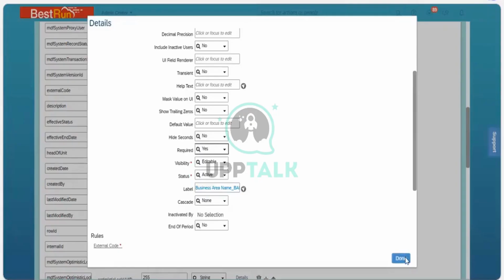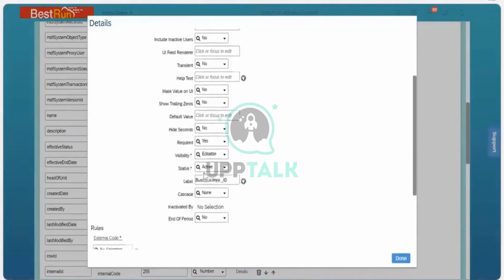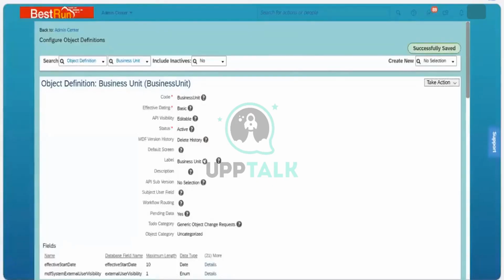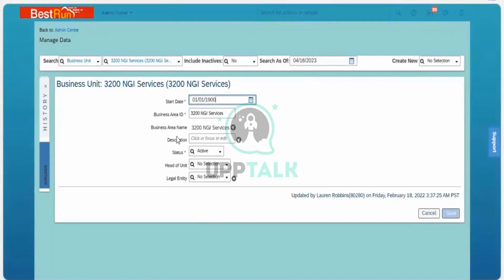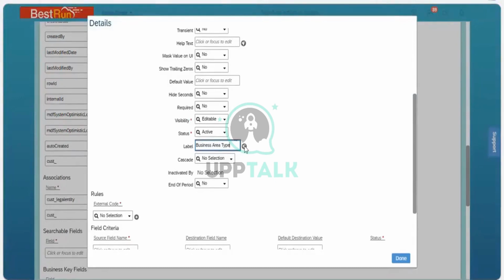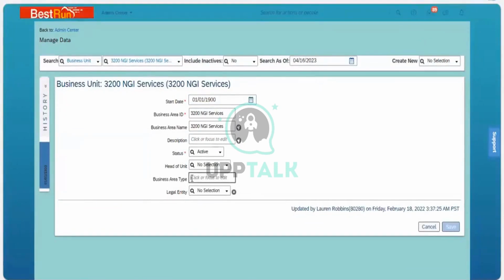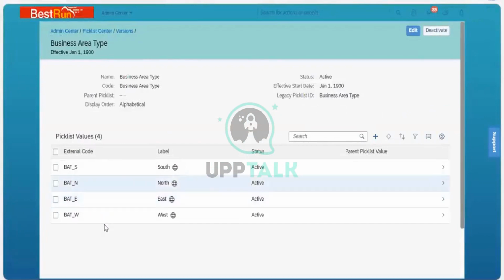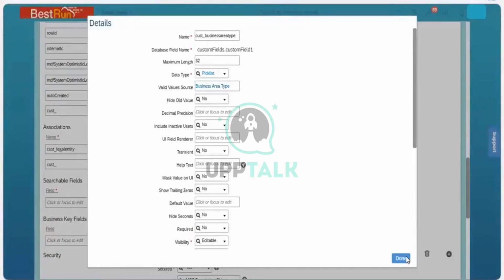SAP SuccessFactors Field Customization | SAP SuccessFactors Tutorial | Upptalk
1. When creating a field, an attachment option is available.
2. The visibility, length, label, data type, and source are important areas to define when creating a field.
3. The label and name of a field can be modified if necessary.
4. Changing the label or name of a field requires going to the details section, where the new label or name can be specified.
5. The sequence of a field can be changed by moving it within the field list.
6. The system should be backed up before making changes to avoid errors or data loss.
7. The label, name, and visibility of a field can be removed or modified as needed.
8. The visibility and readability of a field can be defined in the details section.
9. The take action and make collection options allow for visibility and readability of fields to be defined.
10. Each area and attribute should be defined carefully to ensure accurate and efficient field creation in SAP SuccessFactors